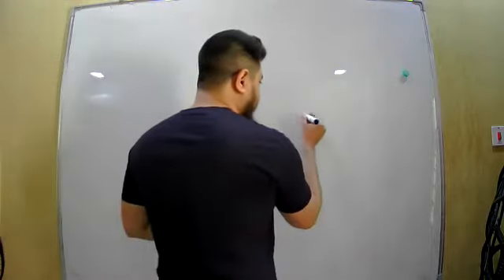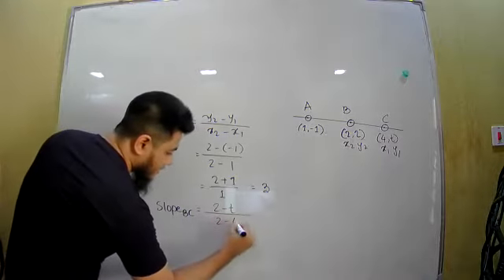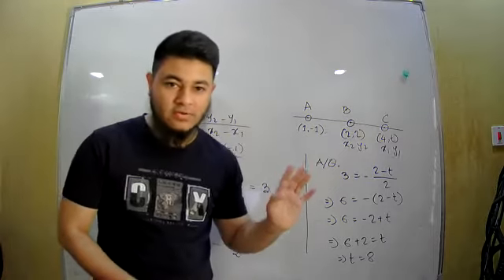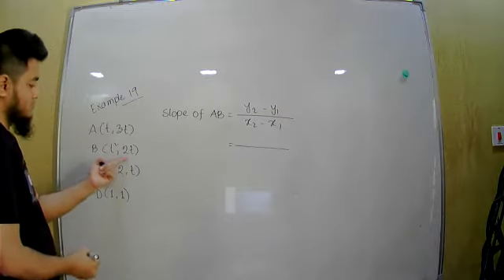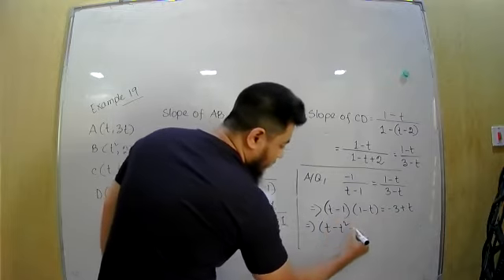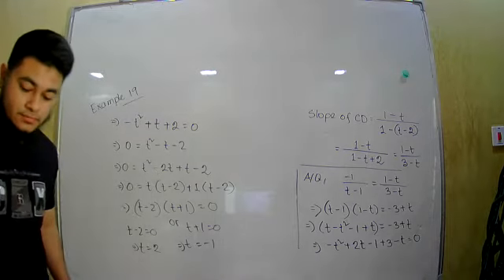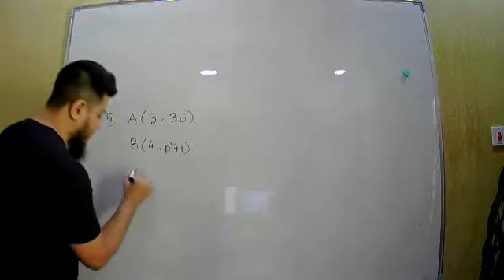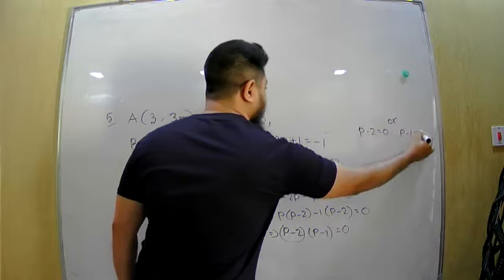17.Gr.10-HM-Coordinate Geometry (Ex 11.3 Examples and exercise problems)-23.02.2021